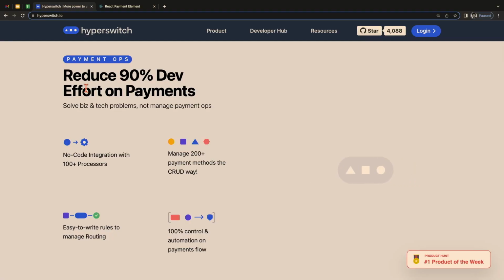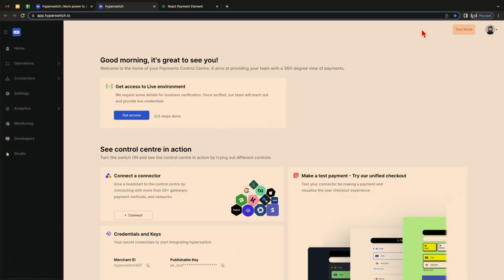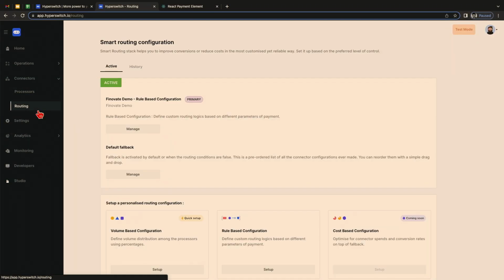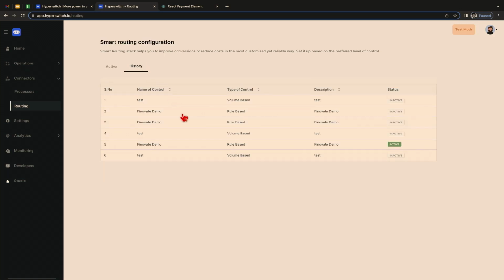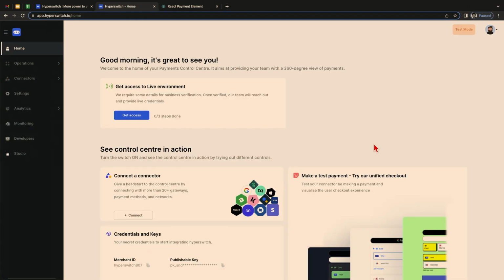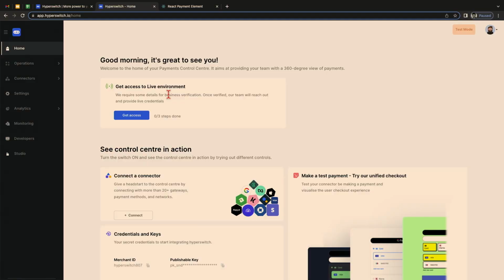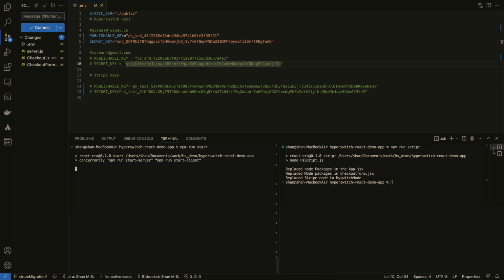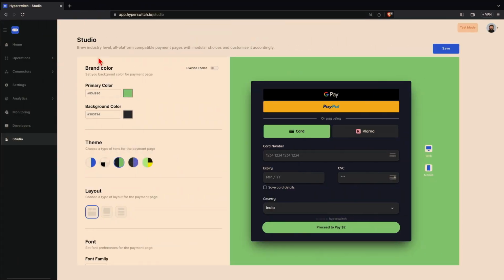FinovateSpring 2023 / Hyperswitch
Hyperswitch demoed at FinovateSpring in 2023.

HyperSwitch, launched in January 2023, is the world’s first Open Source Payments Switch designed to make payments fast, reliable and affordable. It lets you connect with multiple payment processors and route traffic effortlessly, all with a single API integration.